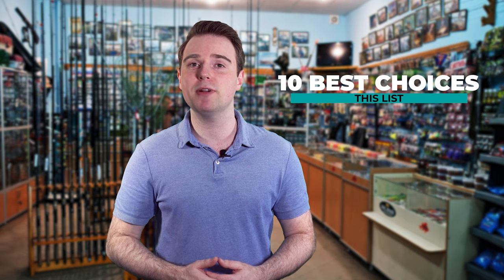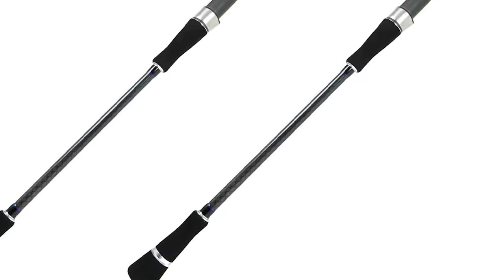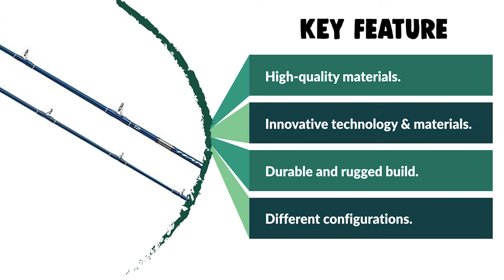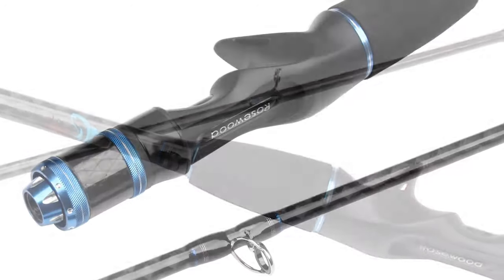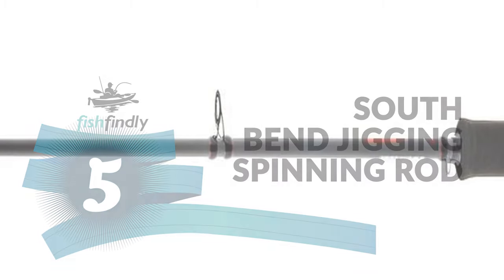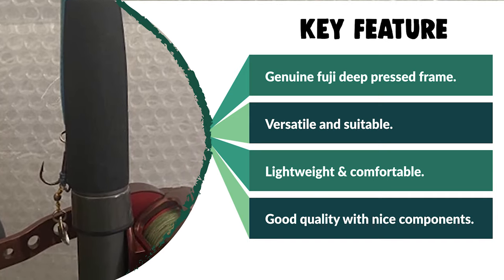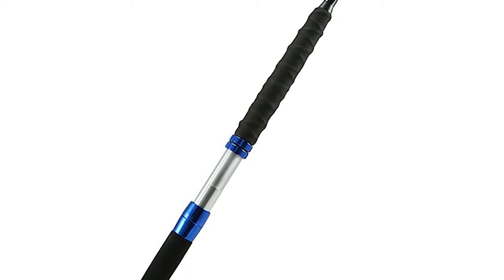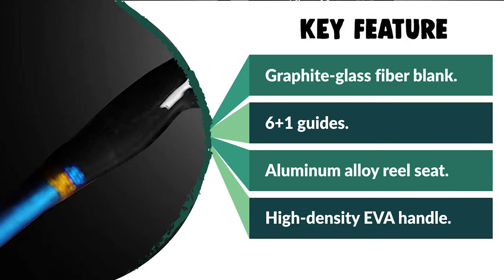Best Jigging Rods in 2021 – Buyer's Favorite Pick!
Jigging is a type of fishing that involves the fisherman using a specific lure called the jig plus these lures are very versatile and can be used in salt and freshwater. Moreover, jigs are often used by fishermen when they wish to obtain a jerky-like motion that many species of fish are attracted to. Furthermore, for successful jigging, you will need to select a durable best jigging rod that will stay in contact with the lure at all time and will have excellent bendability.

Our complete review, including our selection for the year's Best_Jigging_Rods, is exclusively available on FishFindly

Best Seller in 2021

0:00​​ - Introduction: Best Jigging Rods Reviews 2021

1:28 - 10. Best Quality Jigging Rod: OKUMA Hawaiian Custom Slow Jigging Rod - Spinning

2:53​ - 9. Budget Friendly Jigging Rod: Daiwa HRJ64HS Rod-Harrier Jigging Series Multicolor

3:57 - 8. Professional Jigging Rod: SHIMANO Trevala 6'6 M 2-Piece Saltwater Jigging Casting Rod

5:07​​ - 7. Most Durable Jigging Rod: Rosewood Slow Jigging Fishing Rods,2 Pieces 1.95m 5/5

6:15​​ - 6. Experts Choice Jigging Rod: PENN Carnage II Jigging Casting

7:24 - 5. Best Size Jigging Rod: SOUTH BEND Crappie Stalker Jigging Rod

8:26​​ - 4. Consumer Choice Jigging Rod: Tsunami TSSPJS-701H Trophy Slow Pitch

9:24​​ - 3. Best Rated Jigging Rod: GOOFISH Jigging Rod 6'6"Solid Nano Tech Blank

10:24​​ - 2. Best Runnerup Jigging Rod: Okuma Cedros E-Glass Jigging Rods

11:46 - 1. Editor’s Picked Jigging Rod: Fiblink Nobey Baitcasting Fishing Reel with 7.1:1 Gear Ratios

But, remember that a fishing rod on its own is usually useless hence you will have to purchase several other pieces of equipment such as a spinning reel, hook, fishing line as well as bait and some storage bag or bucket. The fishing line is normally stored on the spinning reel so as to avoid backlashes and any tangling. Moreover, fishing rods can made from different materials such as fiberglass, simple fiber and even bamboo.

However, most modern models of best jigging rods are made from either carbon or fiberglass as these rods are far more durable and reliable. It is also worth mentioning that commercial fishing boats use nets whereas fishing rods are used for recreational fishing, local tournaments and even in competitive distance casting. Before you go out shopping for the best jigging fishing rod think about what species of fish you are planning on catching as this will determine what length, thickness and material the rod will have to be so as to not snap or break when you will be dragging the fish out of the water.

FishFindly JiggingRods Jigging_Rods_in_2021, Best Jigging Rods in 2021, Top Jigging Rods in 2021, Jigging Rods Reviews